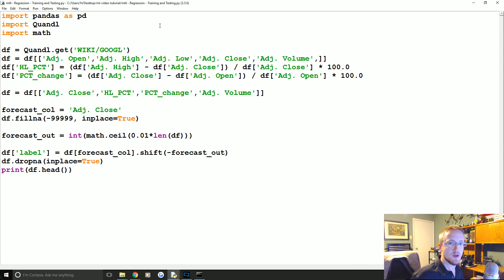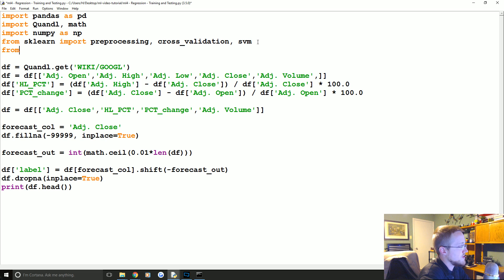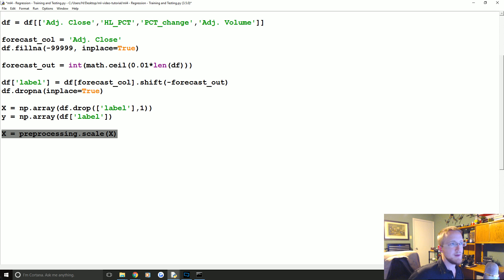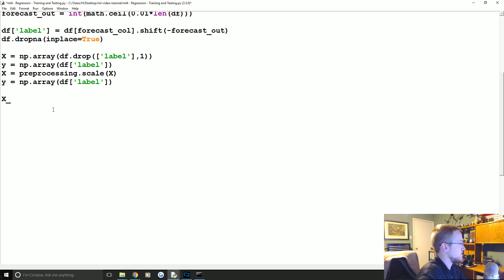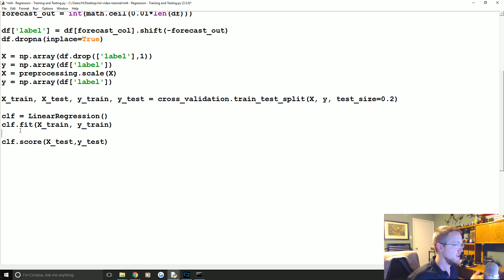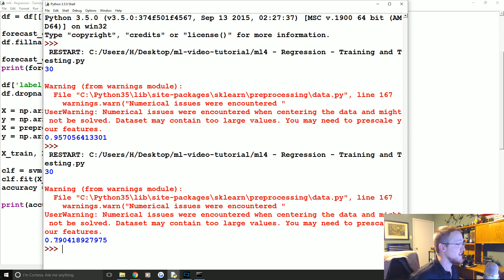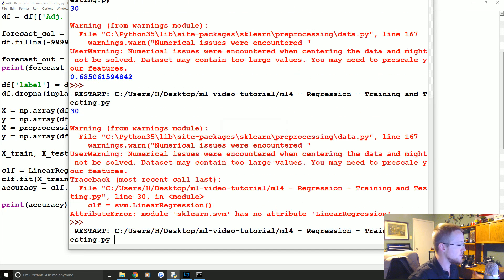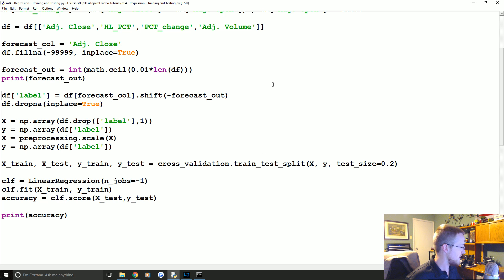Regression Training and Testing - Practical Machine Learning Tutorial with Python p.4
Welcome to part four of the Machine Learning with Python tutorial series. In the previous tutorials, we got our initial data, we transformed and manipulated it a bit to our liking, and then we began to define our features. Scikit-Learn does not fundamentally need to work with Pandas and dataframes, I just prefer to do my data-handling with it, as it is fast and efficient. Instead, Scikit-learn actually fundamentally requires numpy arrays. Pandas dataframes can be easily converted to NumPy arrays, so it just so happens to work out for us!

It is a typical standard with machine learning in code to define X (capital x), as the features, and y (lowercase y) as the label that corresponds to the features. As such, we can define our features and labels like so.